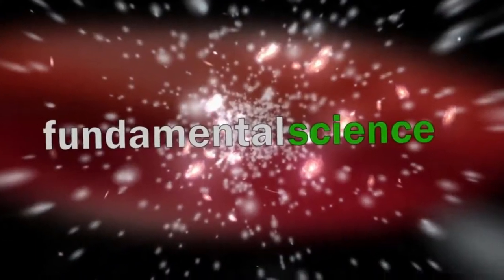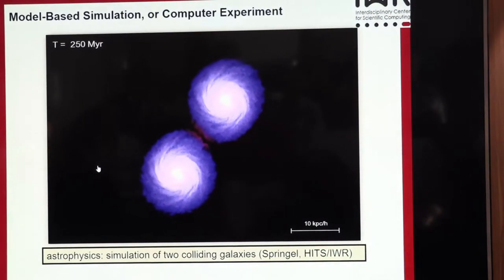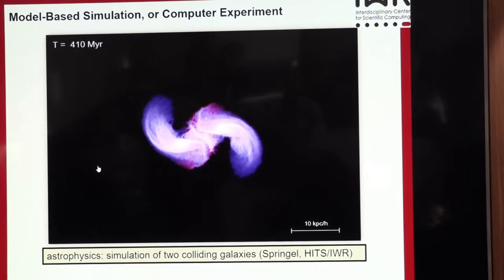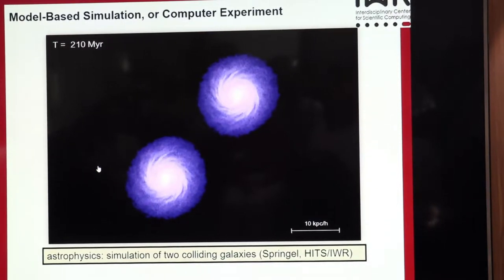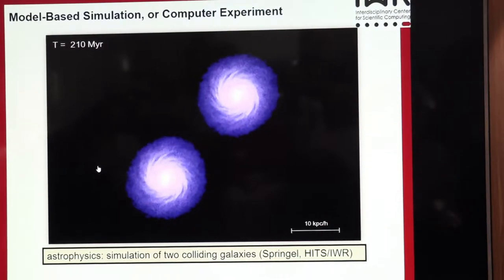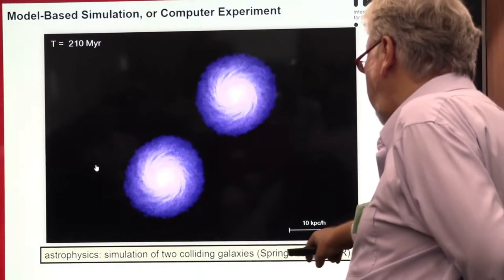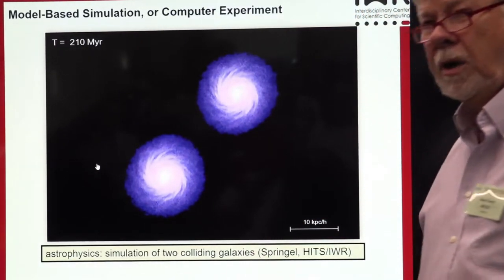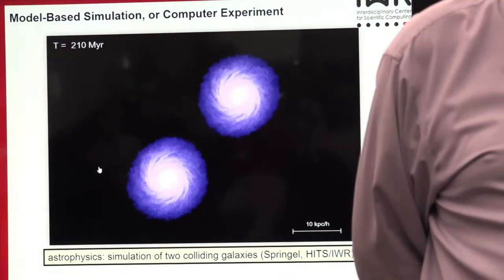67 Hans Bock. 2/2 questions. Mathematical modelling.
Bock H.G. Mathematical modelling. Simulation and optimization - a key technology for the 21st century. (En) Questions. Suzdal, 2018.